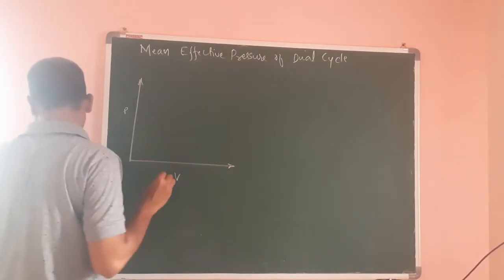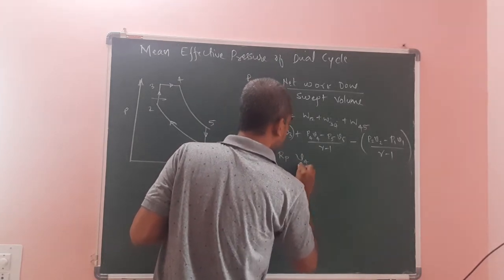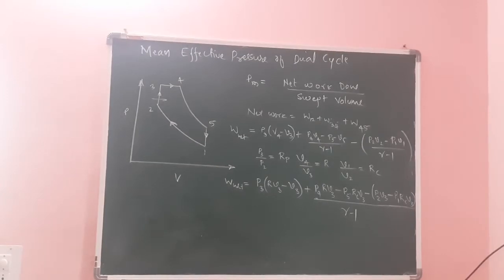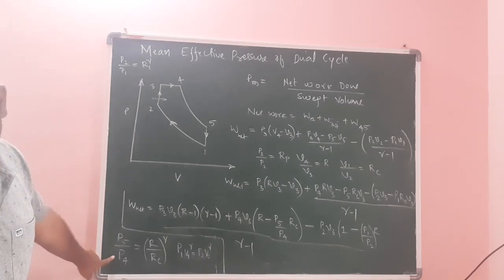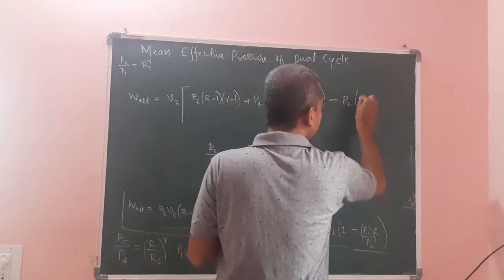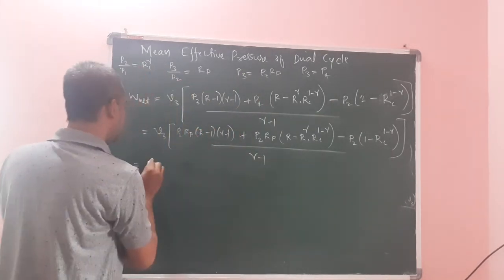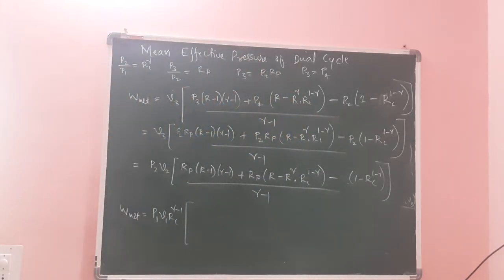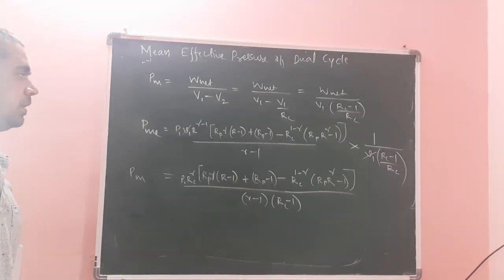mean effective pressure of dual cycle